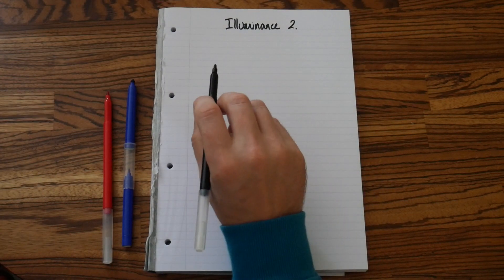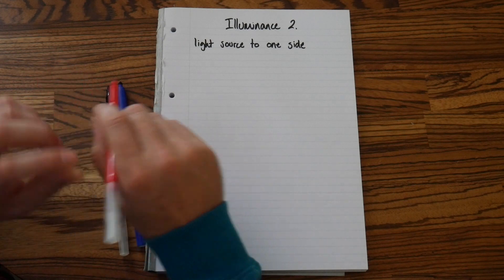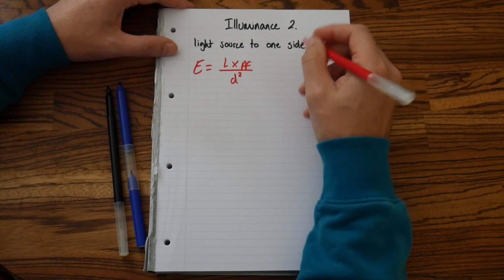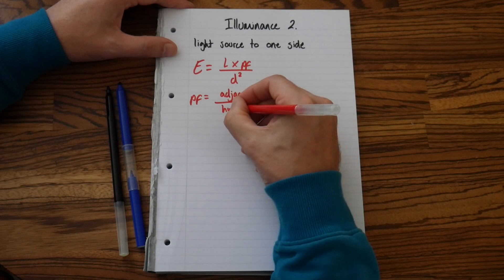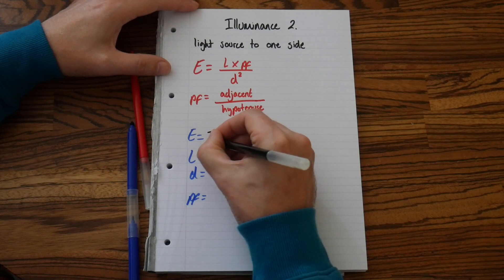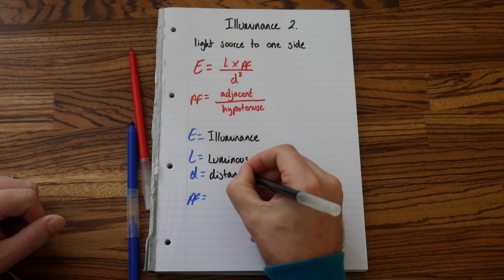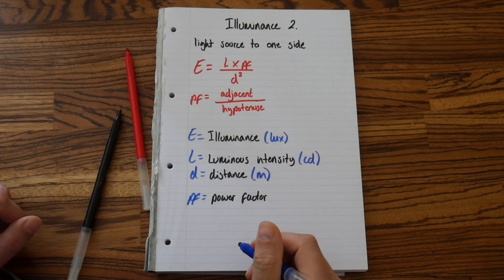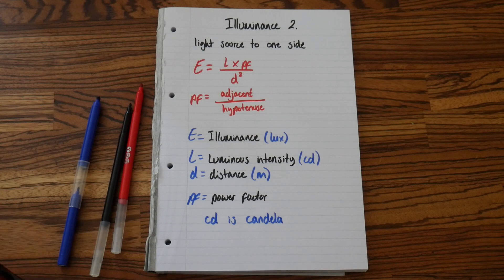Illuminance (part 2) formula explained and transposed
Lay out your revision page on illuminance formula exactly like this. Formula needed to calculate illuminance questions, explained, transposed all ways, what each letter stands for and each SI unit of measure given.

15cm ruler

30cm ruler

Folding ruler